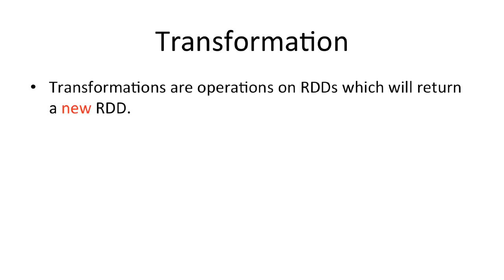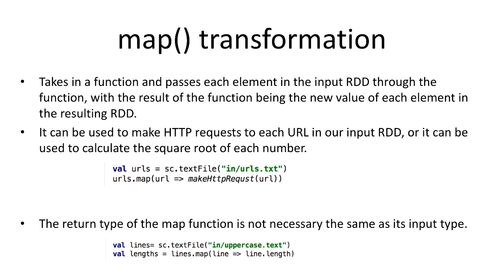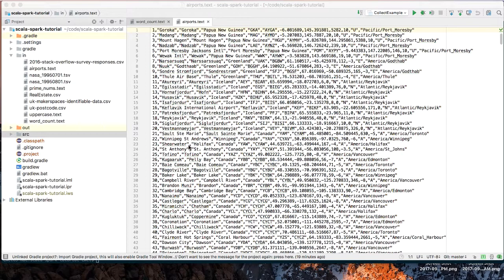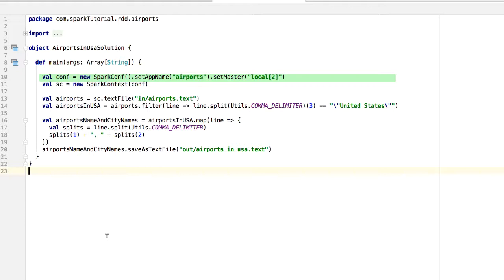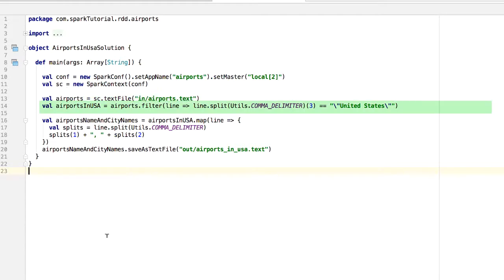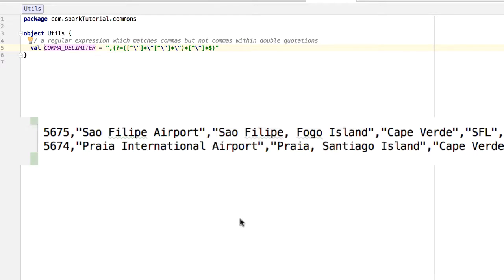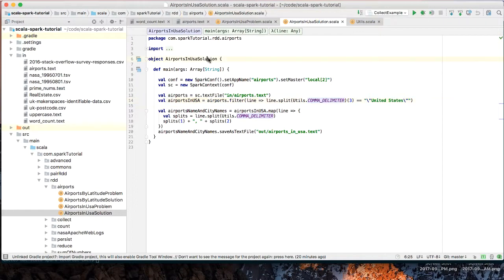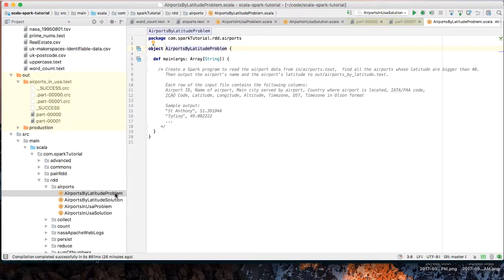Map and Filter Transformation